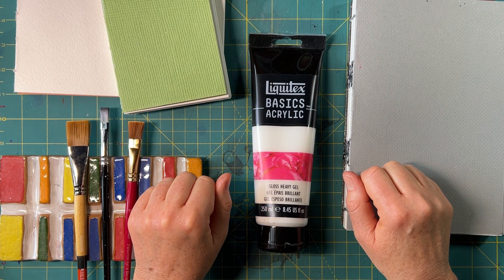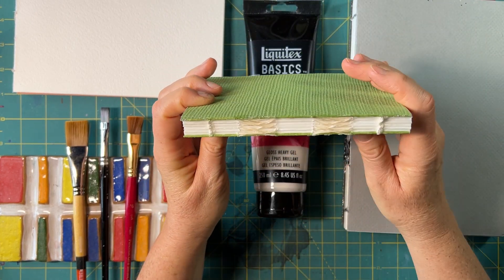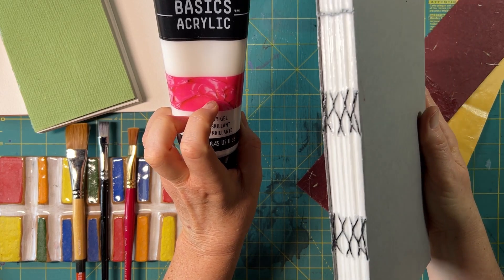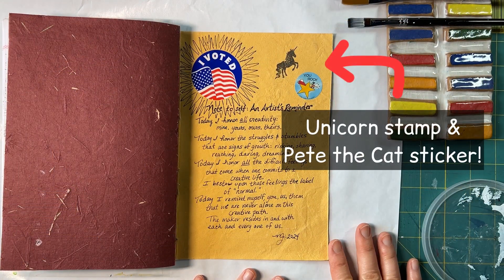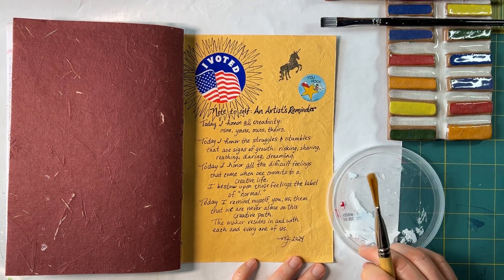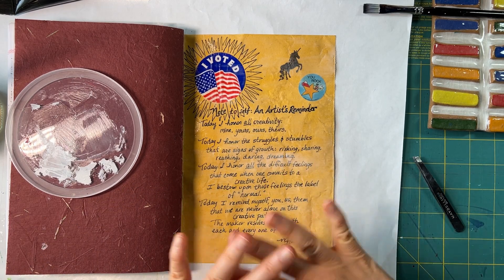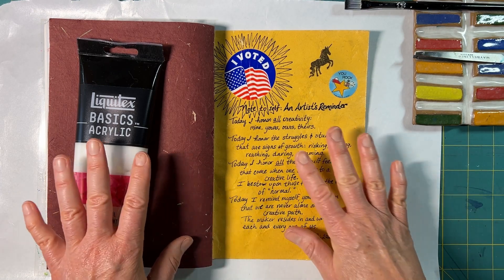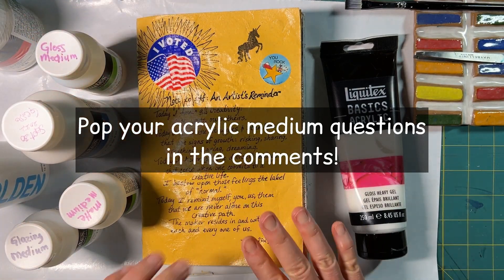Liquitex Basics Gloss Heavy Gel In Bookbinding: How To Turn Paper Into “Vinyl” Sketchbook Covers!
In this video I share with you and instruct my favorite art hack I stumbled upon this year: binding my handmade sketchbooks and making “vinyl” covers out of handmade paper with Liquitex Basics Gloss Heavy Gel! This hack was born out of necessity—I really wanted to learn how to make my own sketchbooks, but I did not have the proper adhesives! I hope you enjoy learning all about this ingenious (if I do say so myself) use of an acrylic medium and that it helps you feel empowered to try using your own art supplies in out-of-the-box ways! Let me know in the comments if you have any questions OR if you know of other surprising uses for gloss heavy gel and other acrylic mediums—it’s so exciting when our art supplies are “more than meets the eye!”

🔗Links to the supplies I used in this video:
Liquitex Basics Gloss Heavy Gel
Princeton Snap! 3/4 Stroke paint brush
Tachikawa Comic Pen Nib Holder
Brause Steno Nib B361
This is not the India ink I used in this video (that’s Blick’s Black Cat India ink), but I have used and loved Higgins Black Waterproof India Ink also
Paper I used in my handmade sketchbook is Canson Montval

🌈Need a thoughtful & unique gift? Shop my coloring books and colorable cards, bookmarks, & gift tags

📚Can’t afford USPS shipping? My unique & inspirational coloring books on Amazon:
Feminism Is For Everyone
Doodled Blooms

**A REMINDER:  I’m always honest about the awesomeness (or lack thereof) of the art & coloring supplies I share about in my videos. I am not sponsored in any way and only take the time to create a new video for y’all because I’m personally excited about something new in the art world or new in my studio practice. Should you decide to bring home an art tool I’m talking about and purchase it through the links found here, a few pennies of that purchase are distributed to me. It comes at no cost to you, which is awesome, too. Thanks, in advance, to anyone who supports my art, my videos, and my writing in this way; I really appreciate it!!🤓